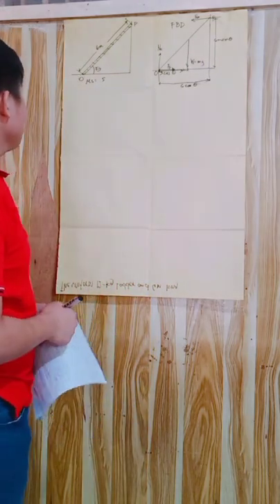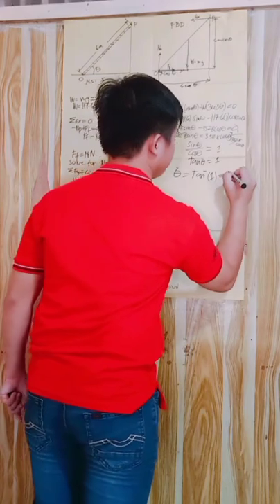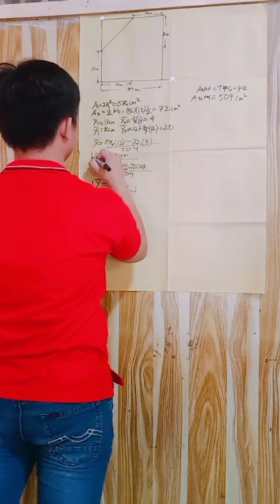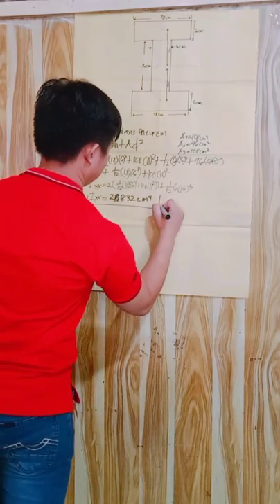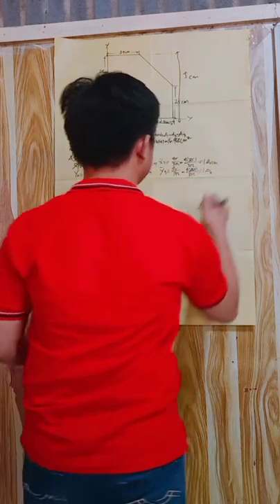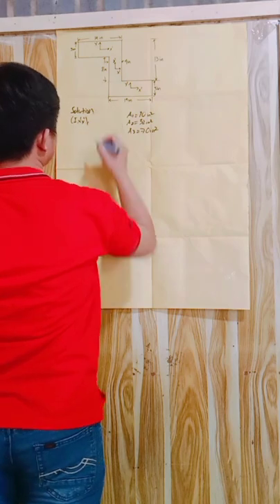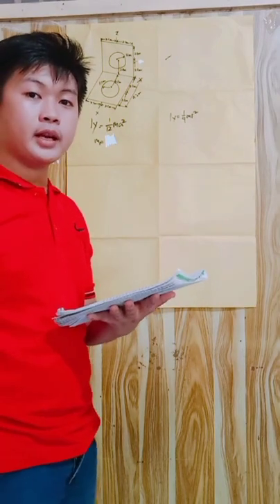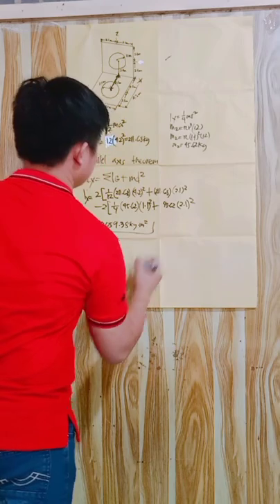Static of Rigid Bodies